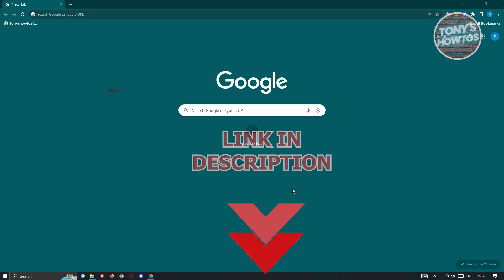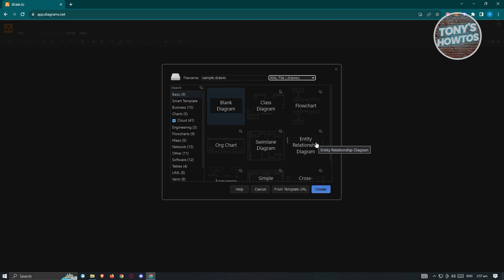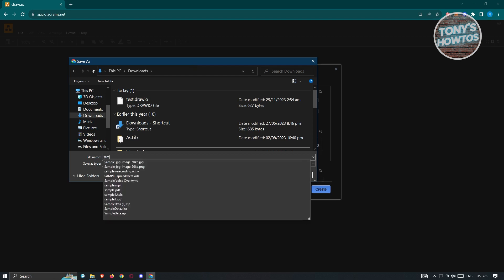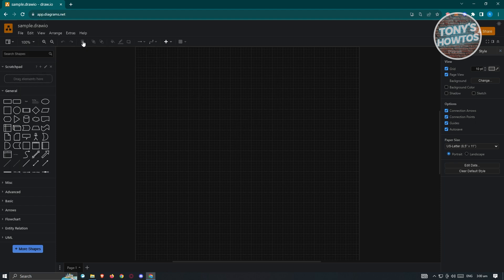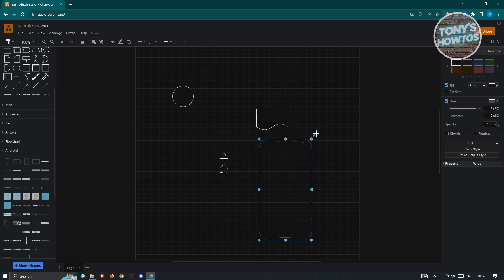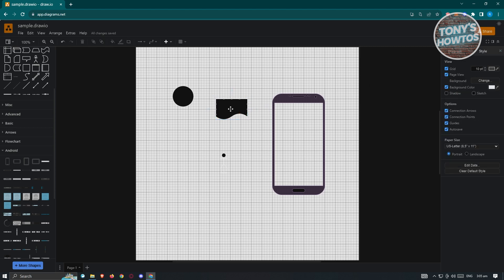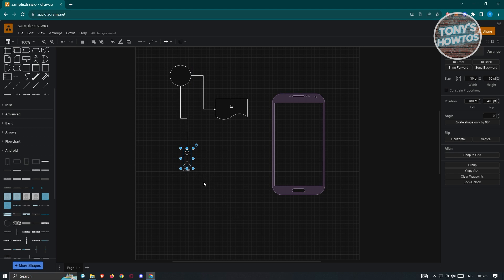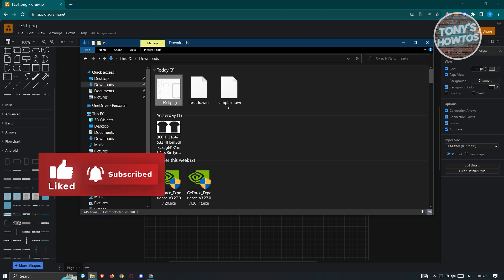How to Use app.Diagrams.net | Draw.io Beginners Tutorial (2026)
In this video I show you how to use app.diagrams.net | draw.io beginners tutorial in 2026. The quick and easy tutorial introduction to diagramming sentences. Do you want to know how to use draw.io app in 2026? Yes? Great!

This is a step by step instruction on How to Use app.Diagrams.net | Draw.io Beginners Tutorial. Tutorials are made for iPhone models 8, X, XS, 11, 12, 13, 14, 15 with iOS 17, 16, 15, 14, 13, 12 and earlier. And also for Huawei, Samsung, Google Pixel, Xiaomi and other phones running Android version 11, 12, 13, 14. Also for Windows 7, 8, 10, 11 and Mac.